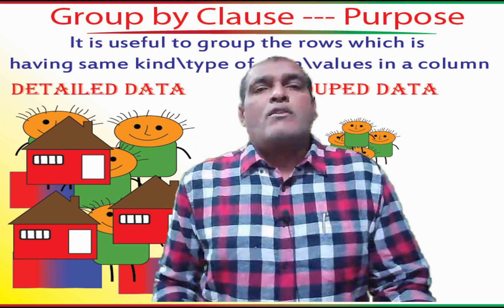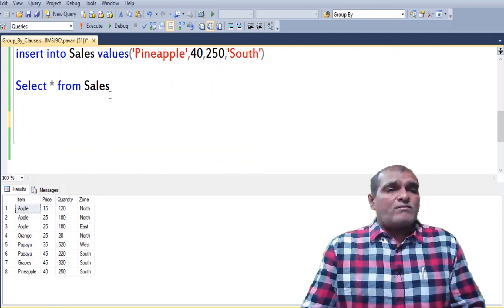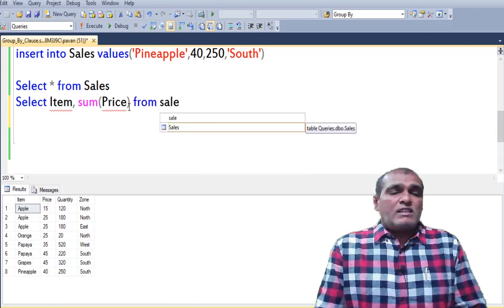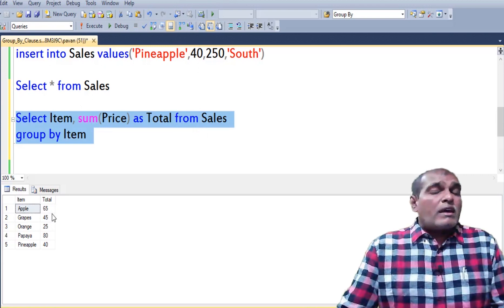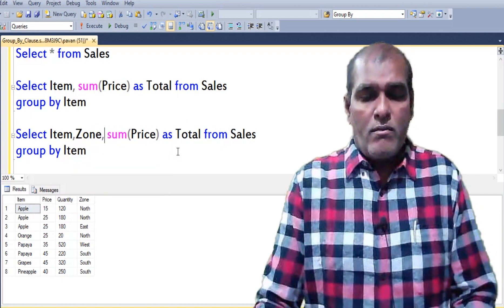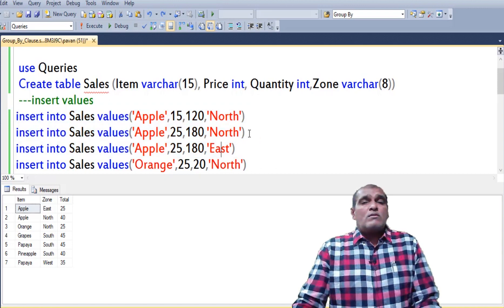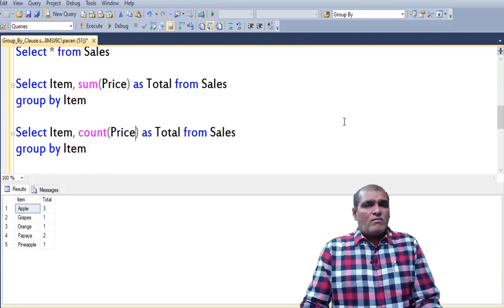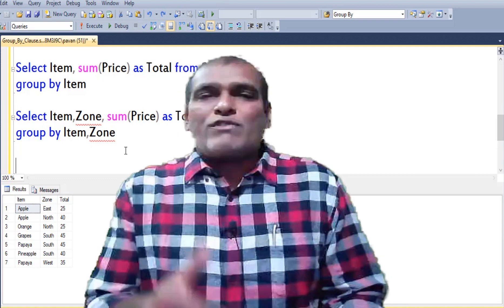Group By Clause in SQL || SQL Basics || SQL Queries for Practice